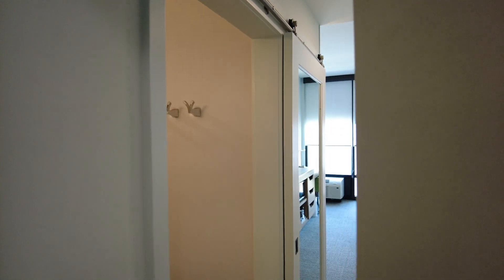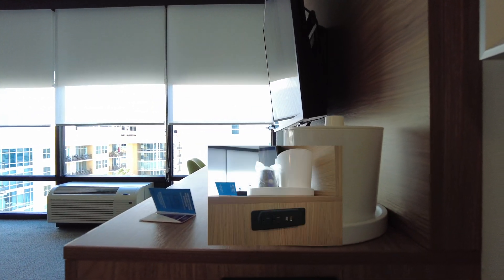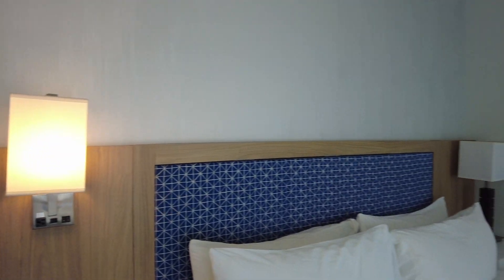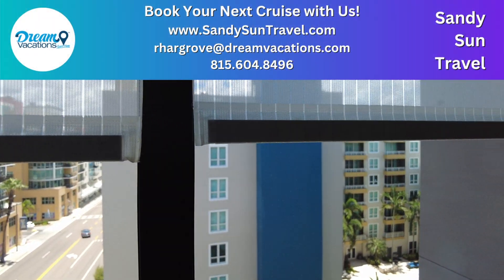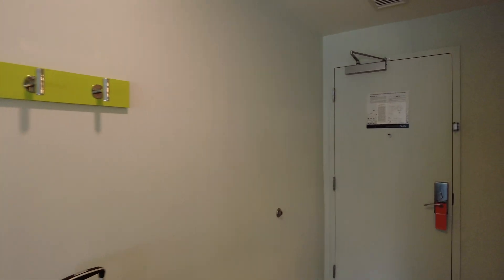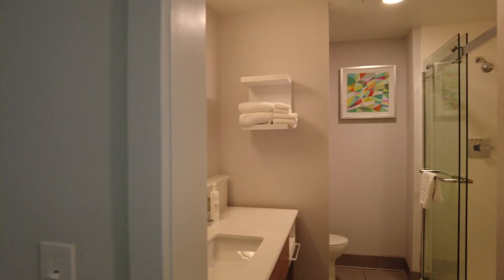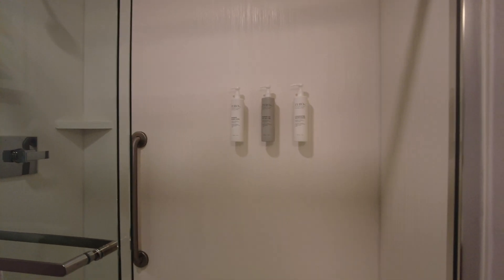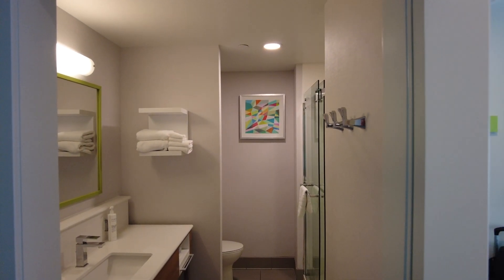Tampa Port Hampton Inn Room Tour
Here's a tour of the Tampa Hampton Inn Downtown/Channelside  room 703. It's the closest hotel to the Tampa cruise port!

You can find Ship Comparisons, Tips and Tricks, and an amazing Drink Package Calculator for all of the cruise lines.

Here are links to some of the items we use:

Snorkel Mask

Portable Fan:

Neck Fan:

Bottle Fan:

Wall Magnets:

Multiplug Outlet:

Our Favorite Seasickness prevention:

Luggage Tag Holders:

Shoe Organizer:

Bottle Protector:

ReHydration Packets:

Shower Mirror:

Towel Clips: